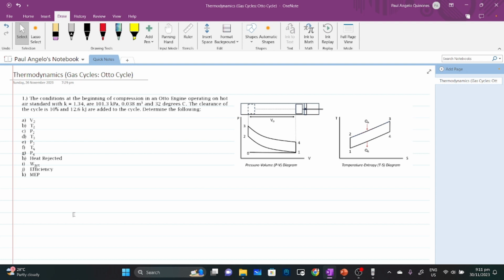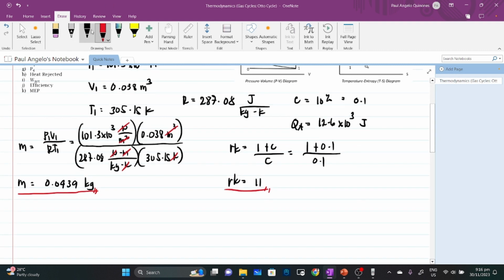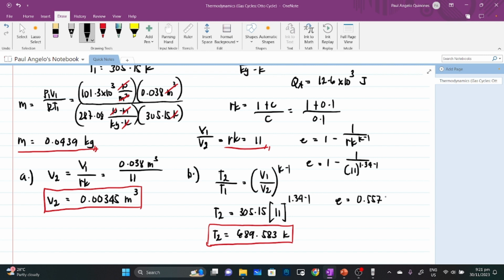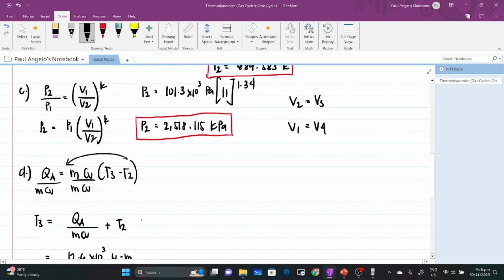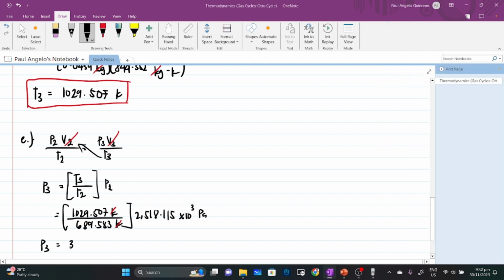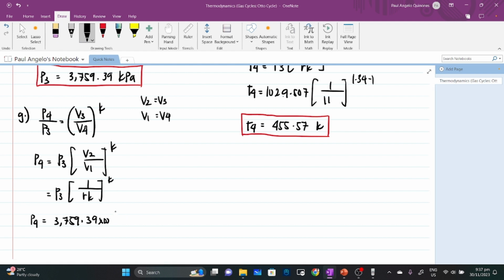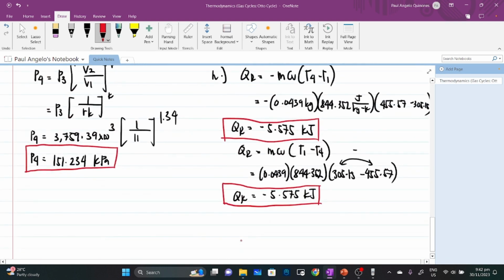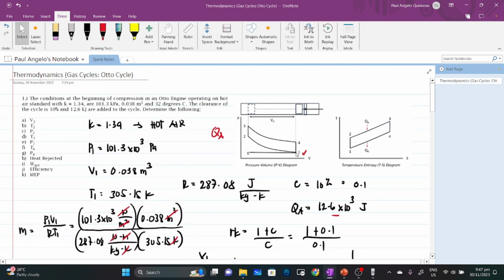Otto Cycle Practice Problem